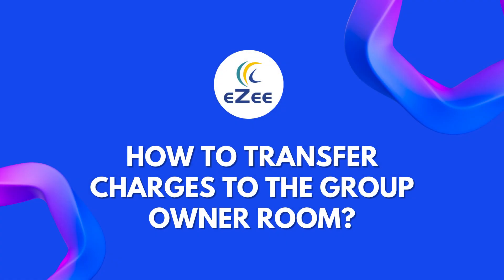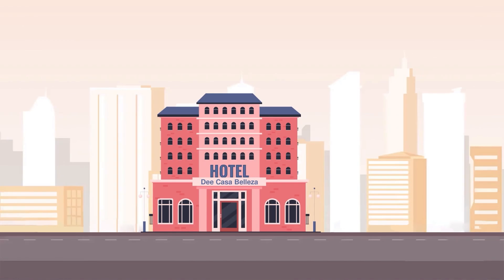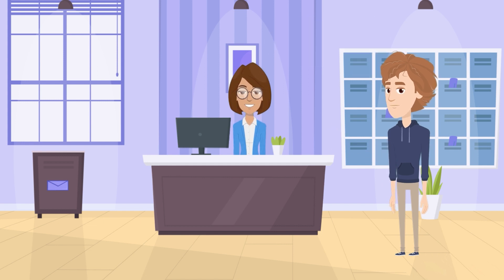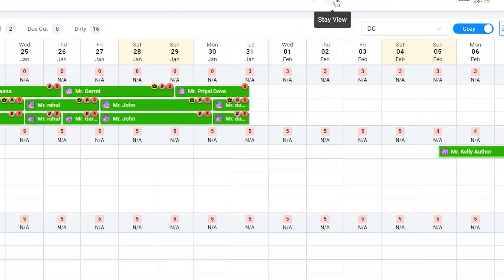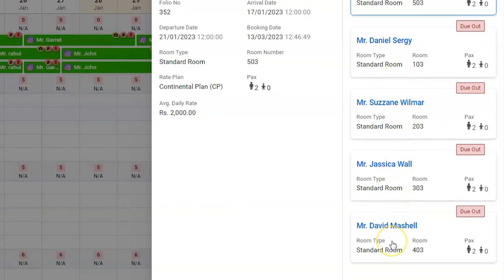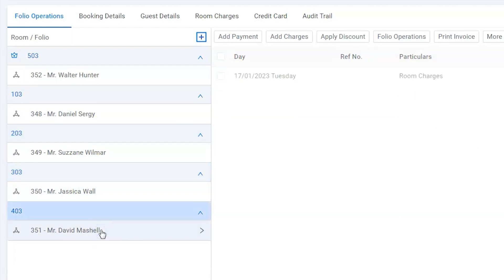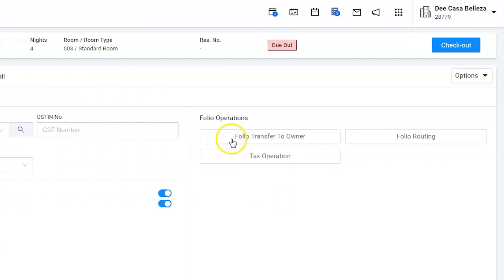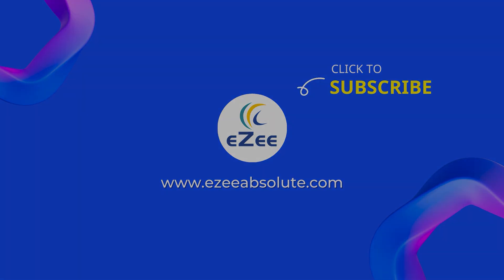How to Transfer Charges to the Group Owner Room Using eZee Absolute Hotel PMS?